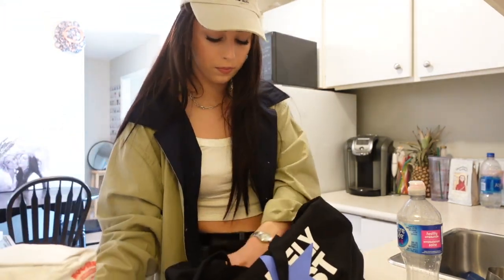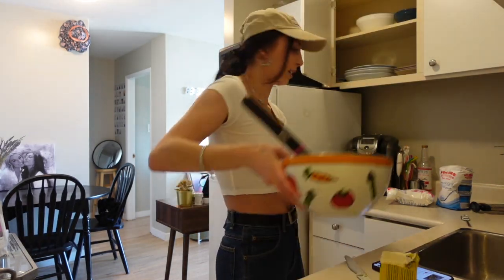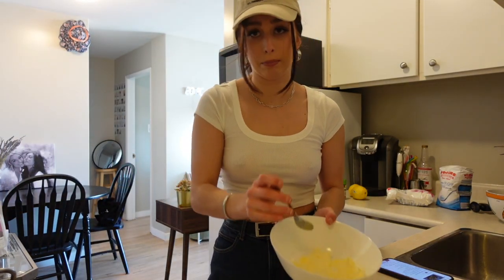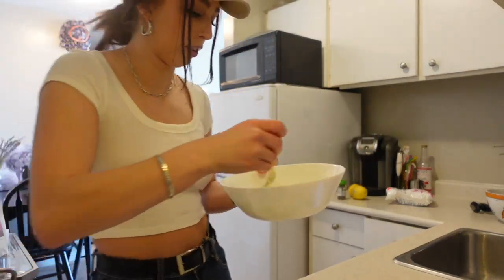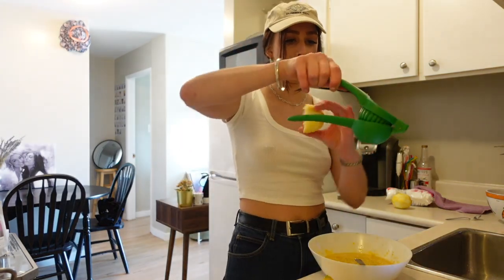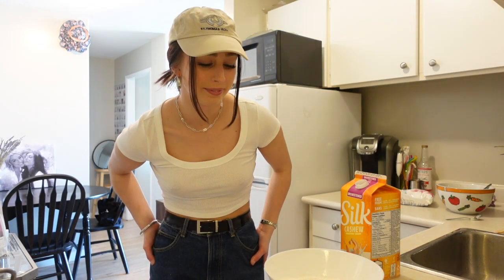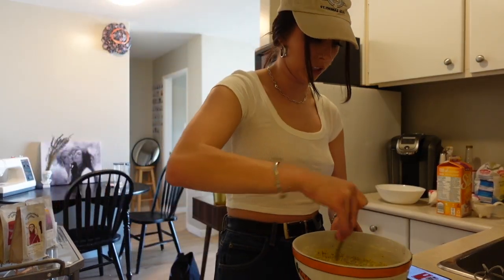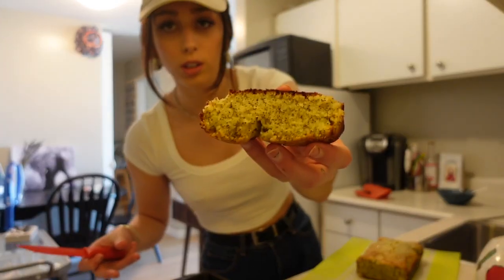Let's make a lemon poppy seed loaf